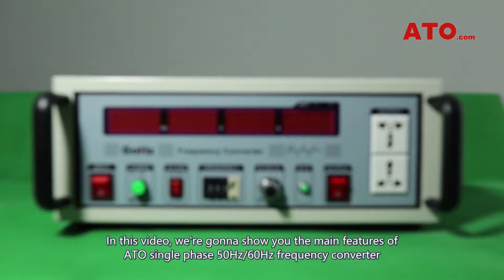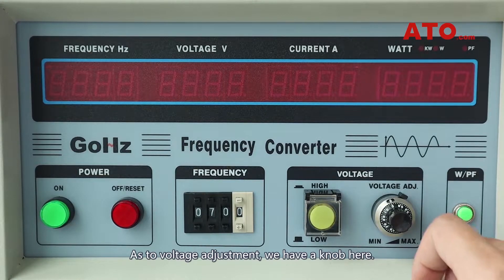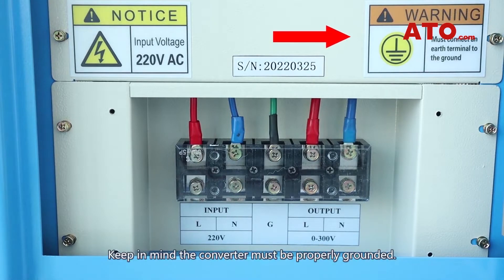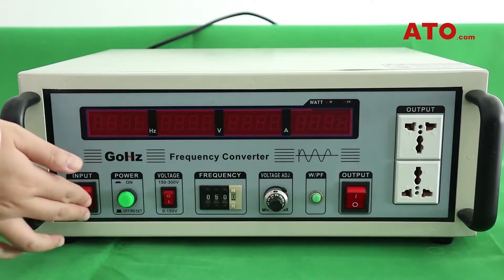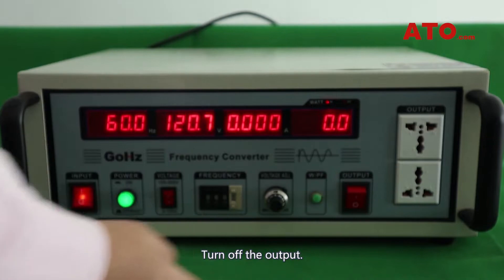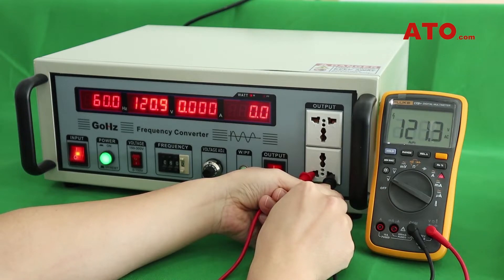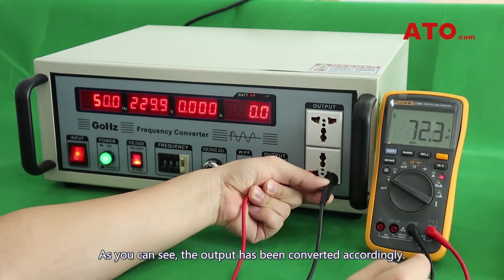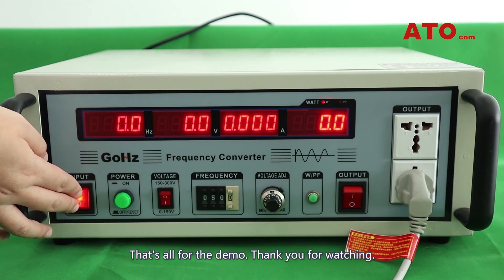1 Phase Frequency Converter Overview & Operating Demo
In this video, we've shown you the main features in the design and fuctionality of ATO single phase frequency converters that are designed to convert frequency between 50Hz and 60Hz, or even up to 400Hz in output. Input voltage range includes 110V/120V/208V/220V/230V/240V. Besides, we've also shown you how easy it is to operate this machine to power on electrical equipment (an electric fan, in this case).